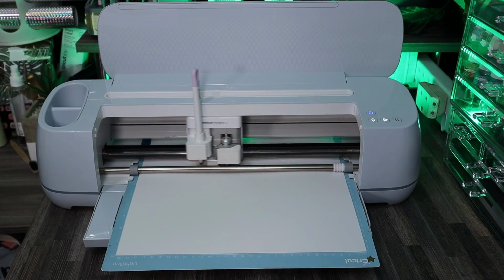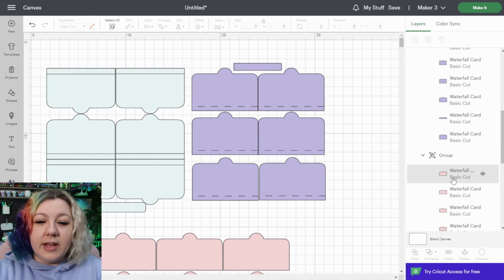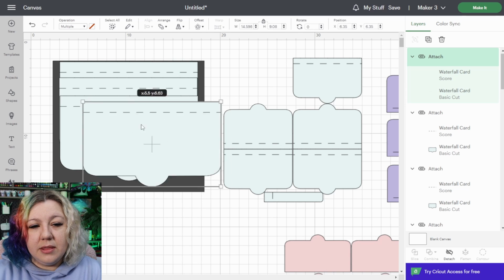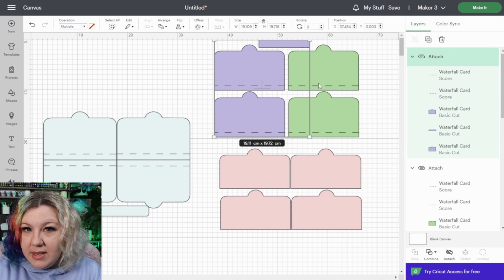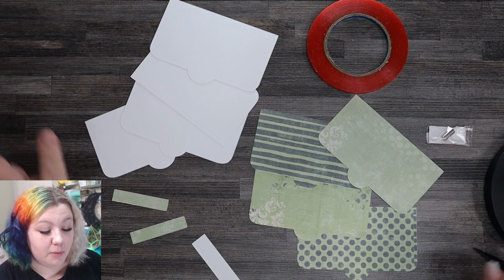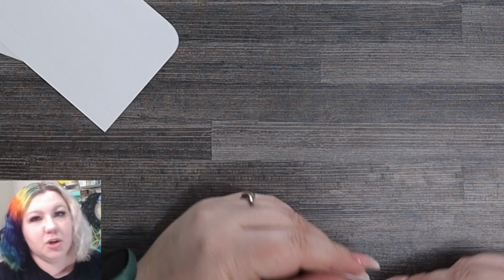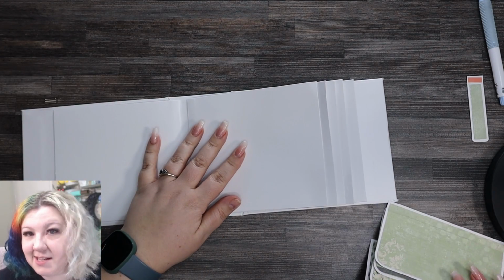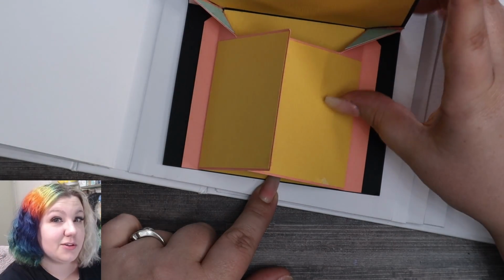Make Your Own Waterfall Album Flap | Cricut Tutorial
Use your Cricut to make a custom waterfall flap for your Albums, without the use of a die!

Supplies used in this video:
Standard grip cutting mat
Light grip mat
6mm Red Tape
B7000 Glue
5x1mm Neodymium Magnets